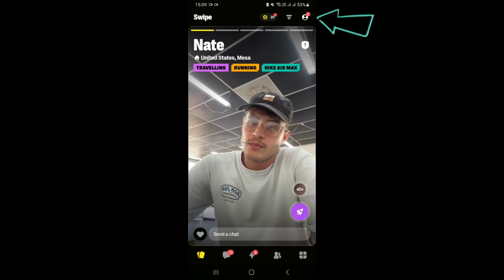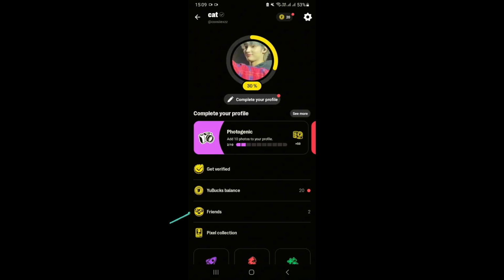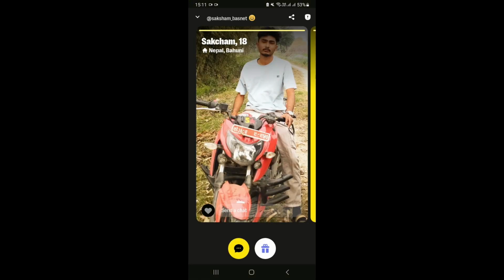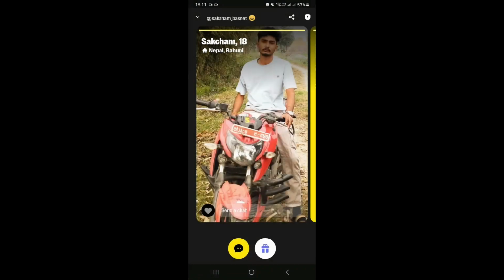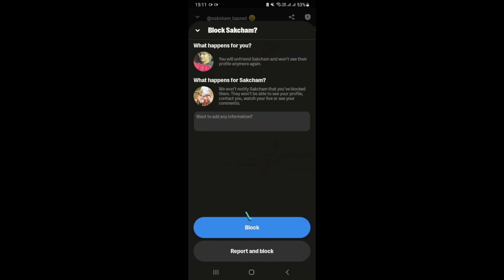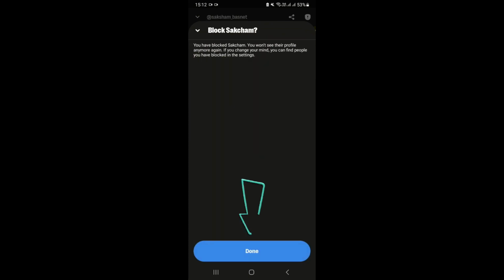How to Block Someone on Yubo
In this video, we’ll show you how to block someone on Yubo, the social networking app for meeting new people. Follow our simple steps to protect your online experience and maintain a safe and comfortable environment.

🔹 What You’ll Learn:

How to access the blocking feature on Yubo
Step-by-step instructions to block and manage blocked users
Tips for ensuring a positive and secure experience on the app
🔹 Why You Should Watch:

Easy-to-follow instructions for both new and experienced Yubo users
Clear visuals and step-by-step guidance
Take control of your interactions by blocking unwanted connections

Block someone on Yubo, how to block on Yubo, Yubo block feature, manage blocked users on Yubo, Yubo app tutorial, online safety on Yubo, Yubo privacy settings